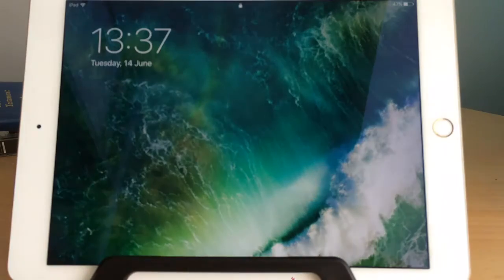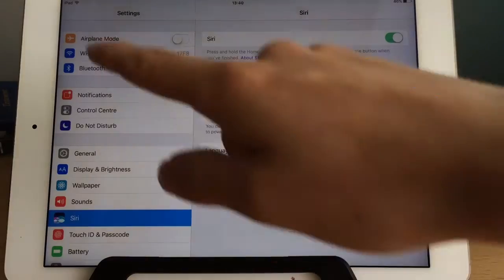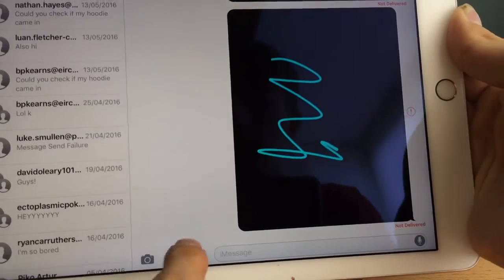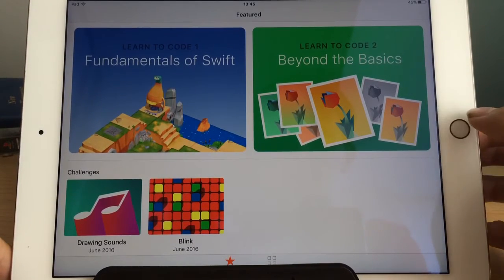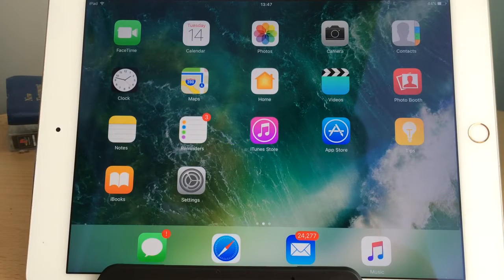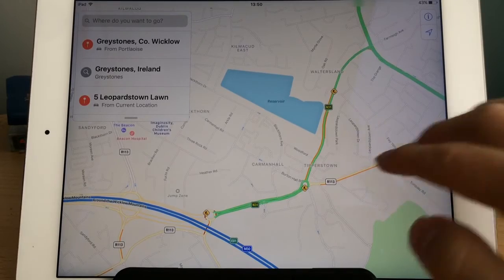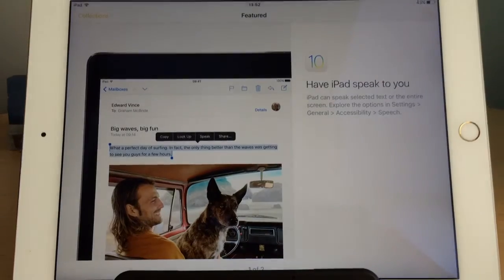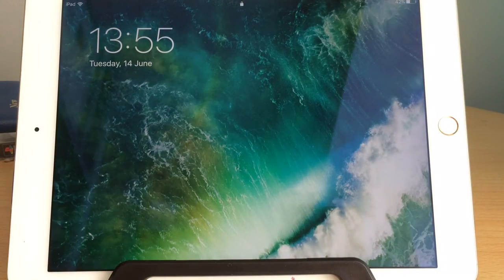iOS 10 beta one (iPad Air 2)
Sorry about the audio, something went wrong with the microphone. I do hope you enjoy this video, if you have any questions, please leave them in the comments section, I'll be sure to answer them all